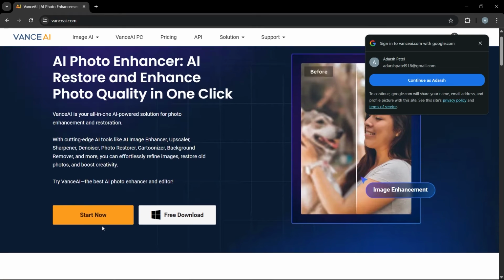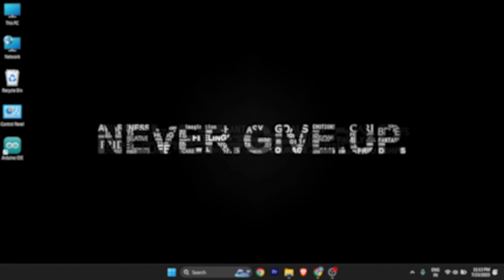How to Digitally Enhance Old or Low Resolution Photos Online [easy]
Bring your cherished memories back to life or make low-resolution photos pop! This video provides incredibly easy, step-by-step methods to digitally enhance old, damaged, or pixelated photos using powerful online AI tools. Learn how to automatically fix blur, sharpen details, restore faded colors, remove scratches, and even upscale resolution, all from your web browser without needing any expensive software or professional editing skills!